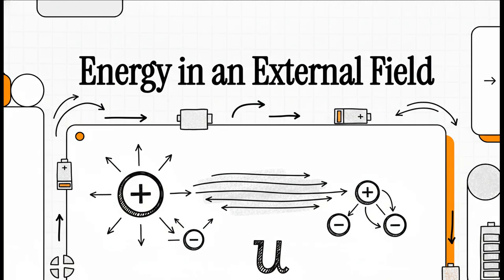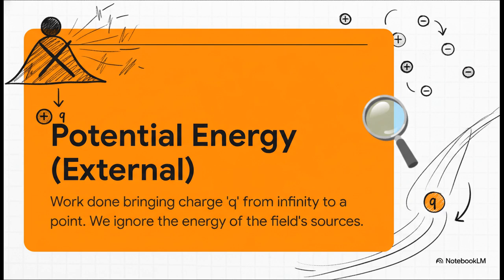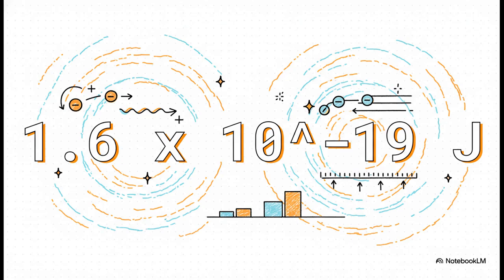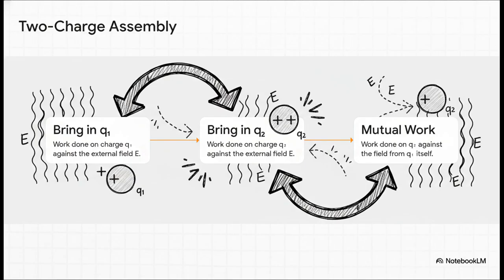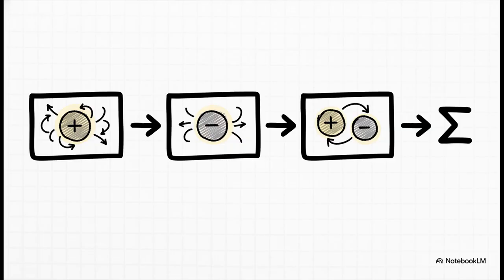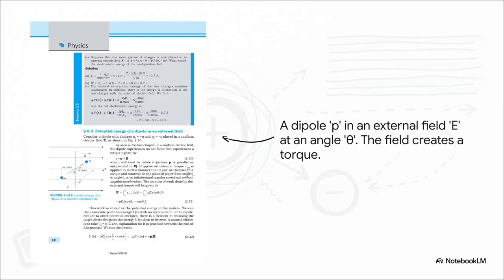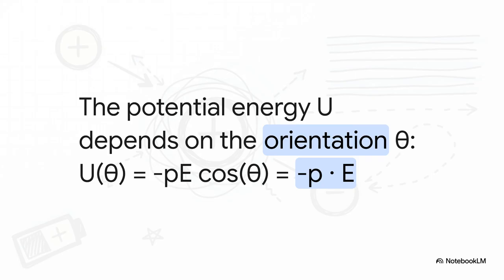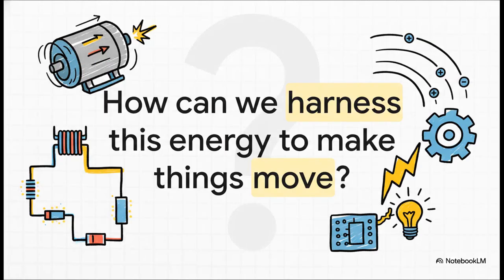Class-12-Physics-2-EPC-2.8 Potential Energy in an External Field (English)